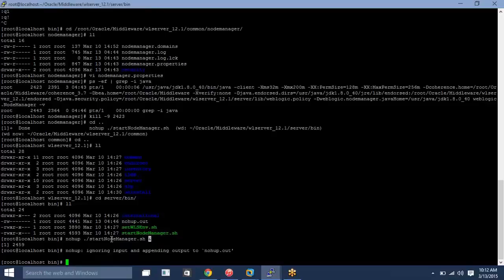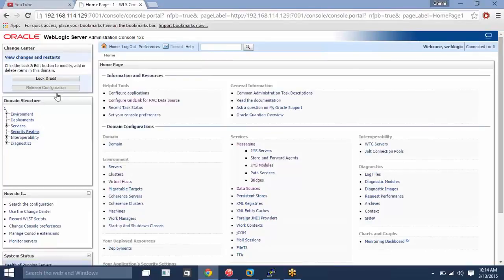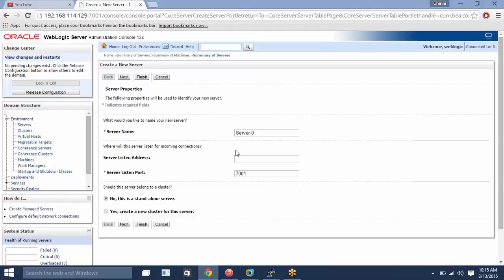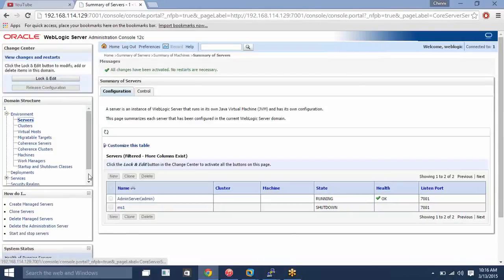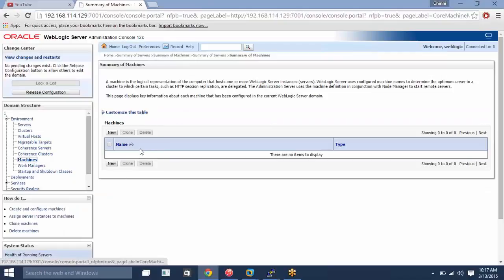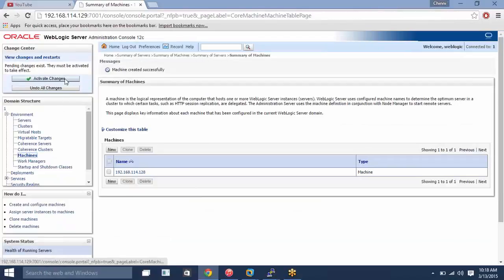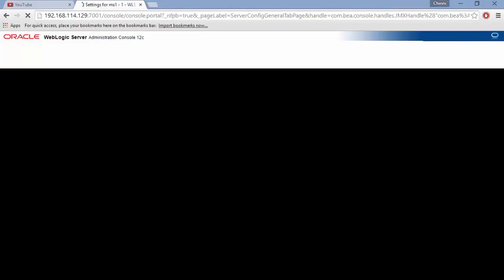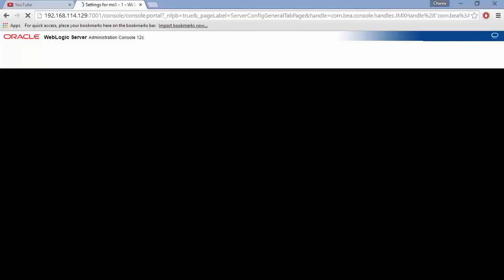remote managed server installation part2